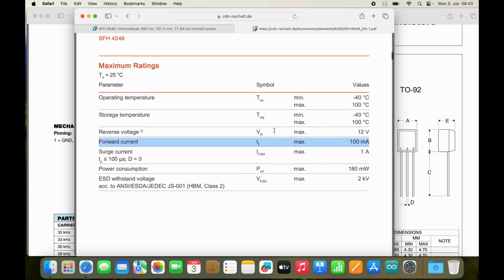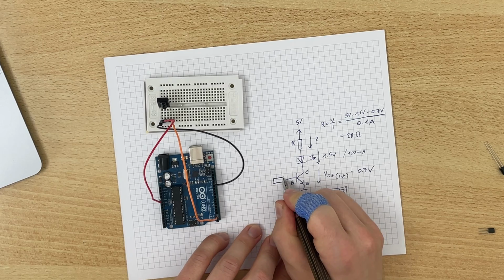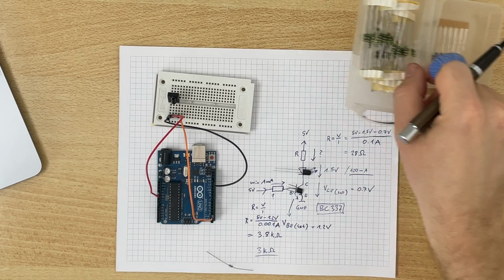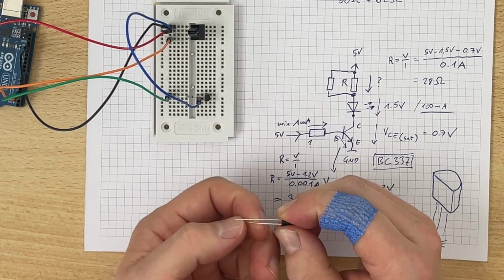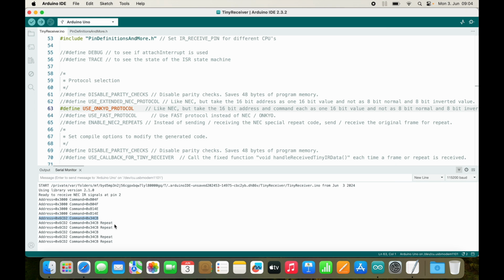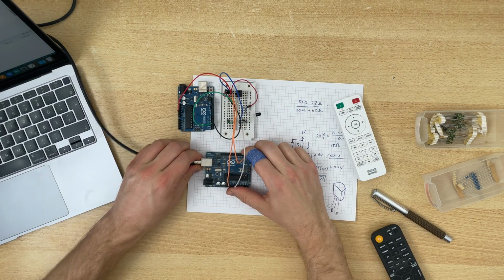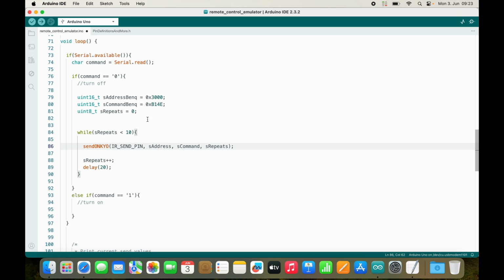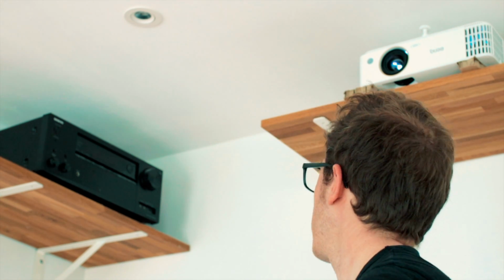DIY infrared transmitter (Arduino Uno Programming Basics)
In this Video I show you how to drive a 100mA infrared diode using an Arduino Uno R3.
I am using a transistor amplifier circuit and explain every component selection in detail.
I also show you how you can use multiple resistors to match a desired value.

In the end I use the setup to control both ONKYO AV Receiver and BENQ Beamer with the Arduino using the IRremote library in the Arduino IDE

00:00 Introduction
00:12 electronics
08:35 software
12:38 exercise
16:34 field test